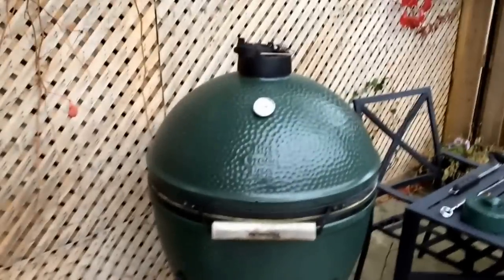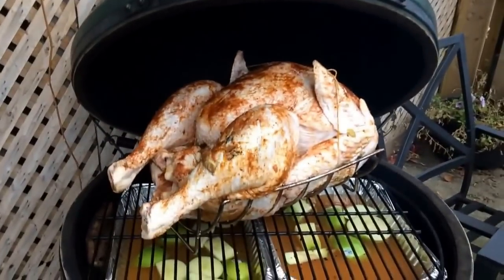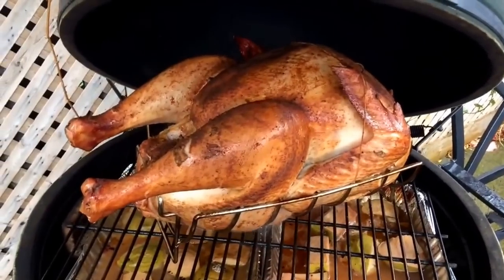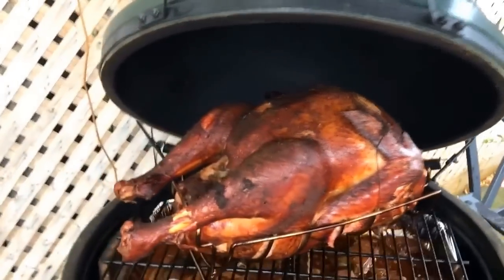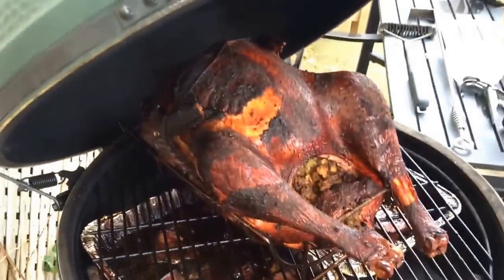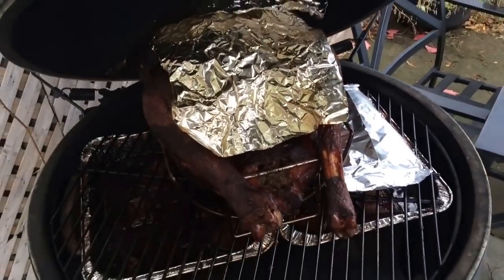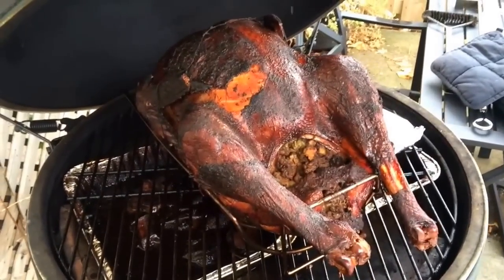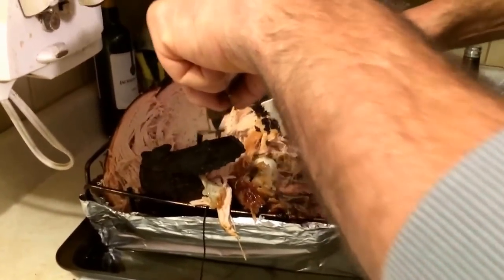Big Green Egg Thanksgiving Turkey 2014